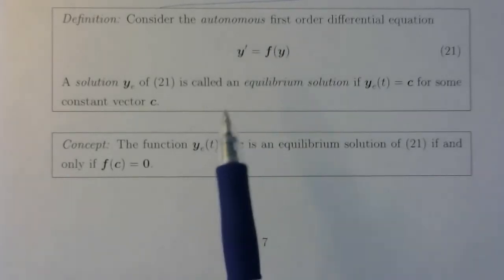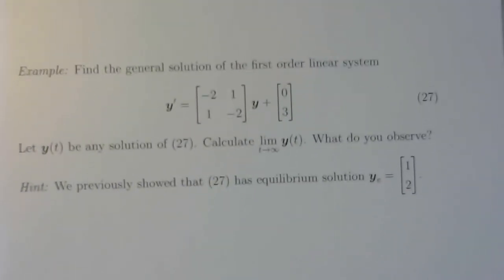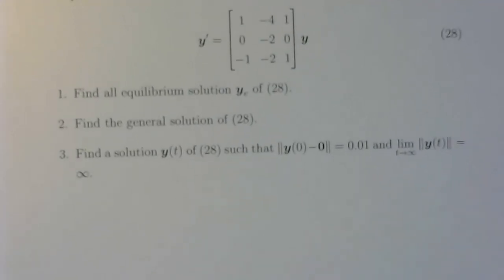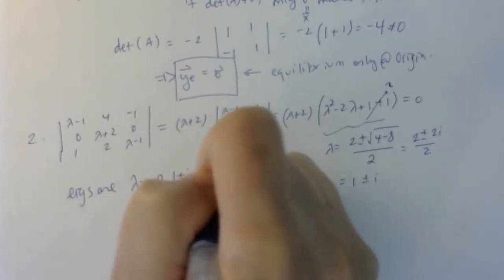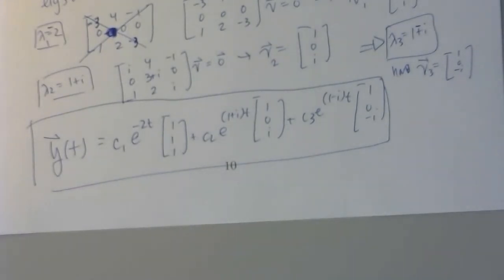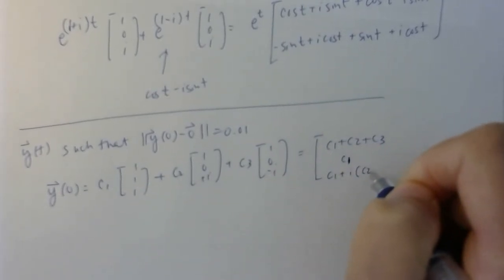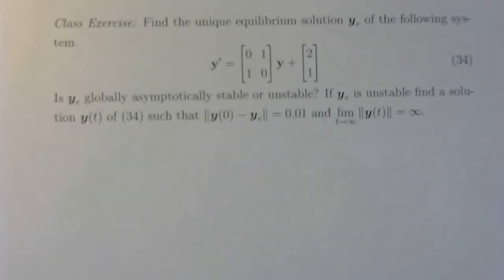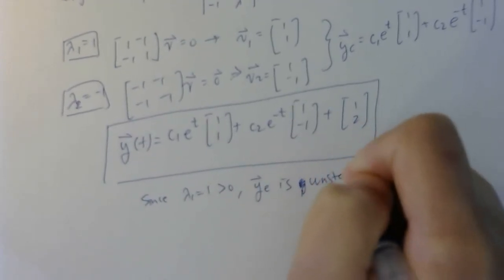lecture17 part 2